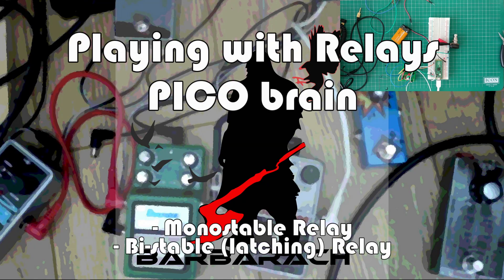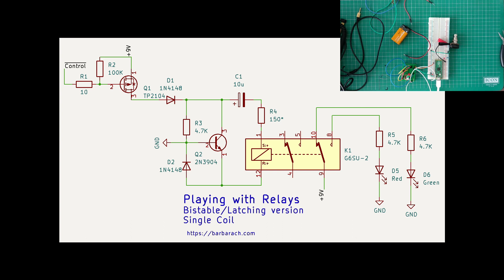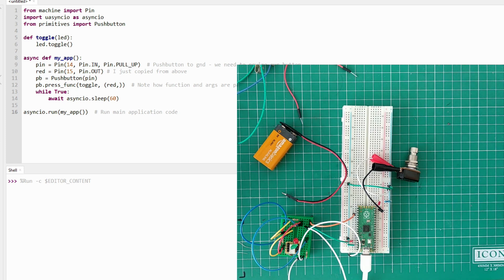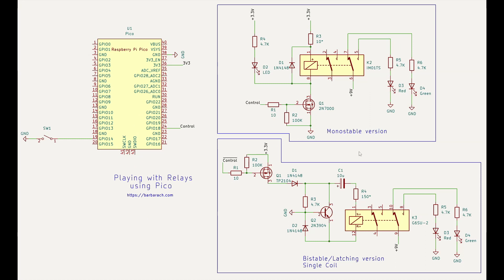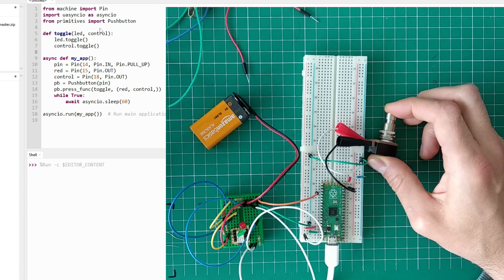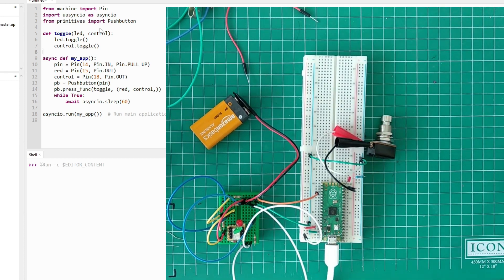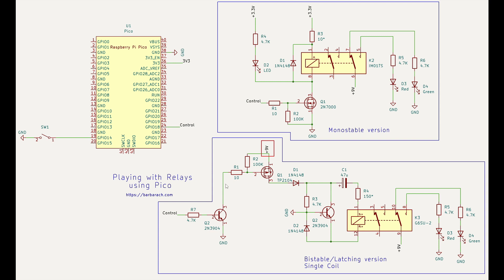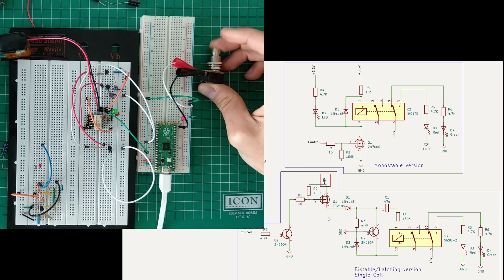Control Relays with Raspberry Pi Pico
In one of the previous videos we covered some details on using relays. Let's use Raspberry Pi Pico to add some brains to our relays.

00:00 Intro
02:34 Schematic - Monostable
08:28 Demo - Monostable
11:56 Schematic - Bistable
14:27 Demo - Bistable
17:17 Conclusion